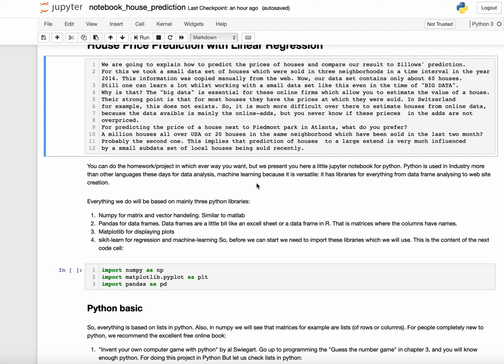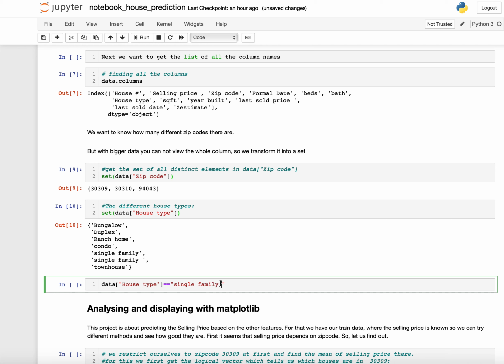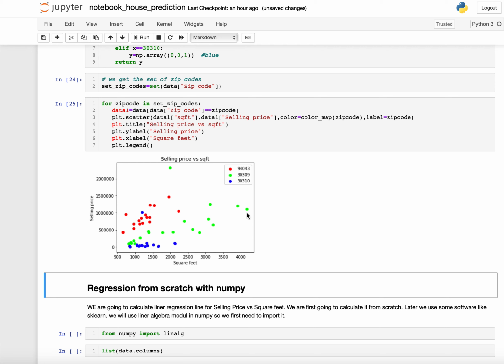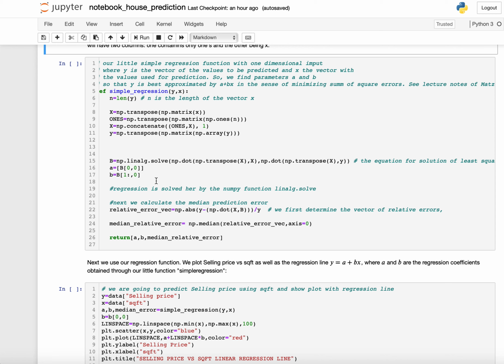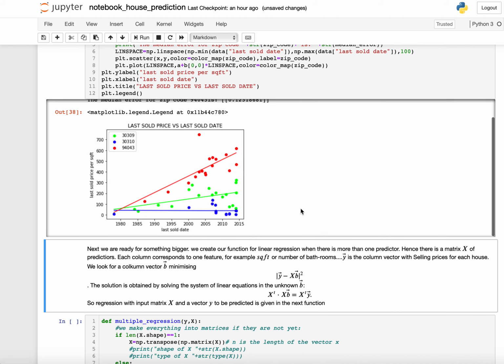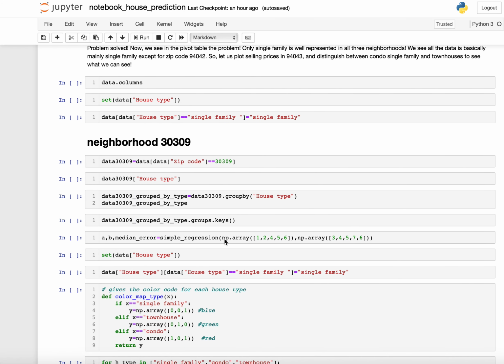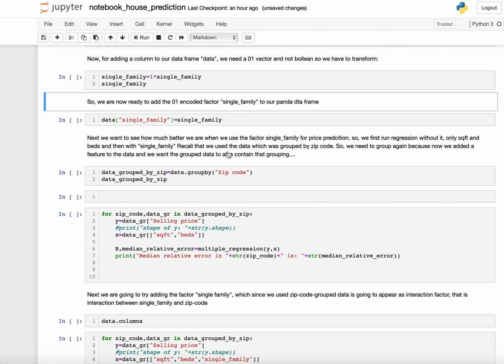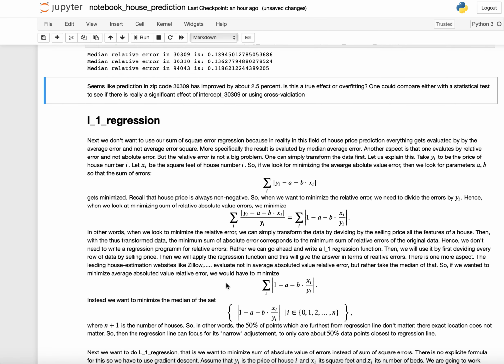regression notebook 2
this is the second part of the video on regression for house price prediction
with a mini-data-set